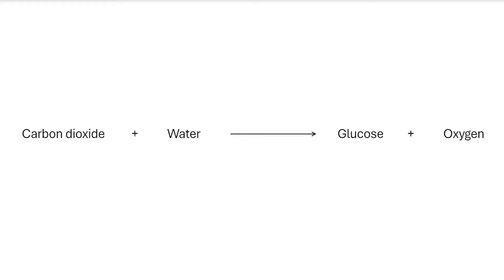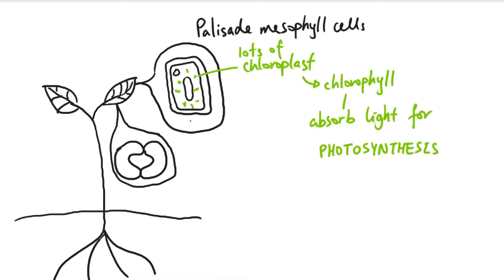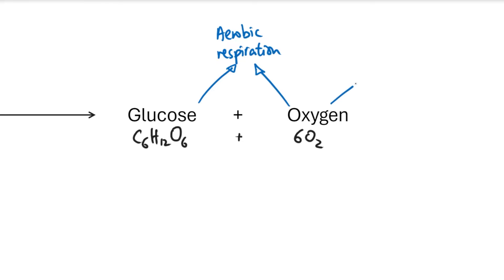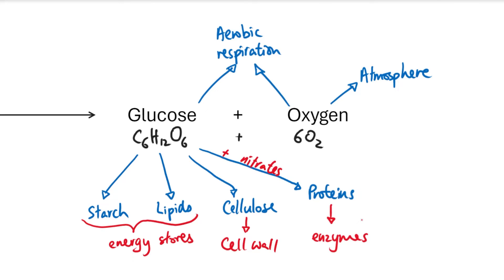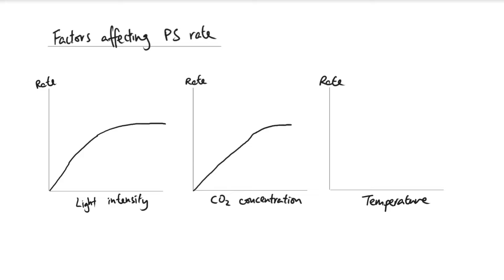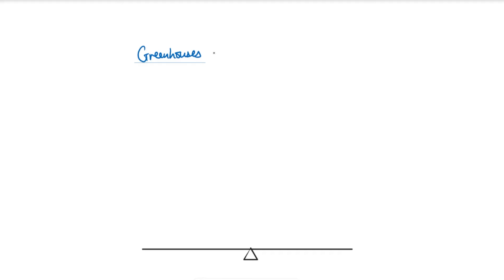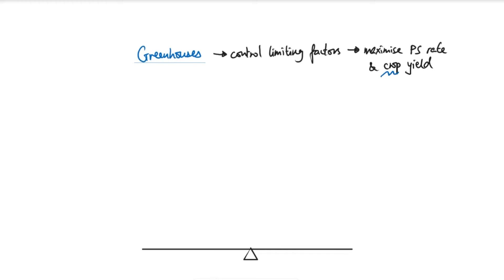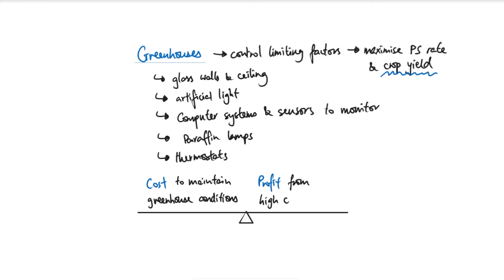AQA GCSE - B8 Photosynthesis OVERVIEW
This video covers what photosynthesis is, how the plants get the reactants and how the products are used. We then explore the three factors that affect the rate of photosynthesis, and how we can use this knowledge in managing greenhouses to increase crop yield and profit.
We also explored a common misconception of plants only doing photosynthesis. We go in detail to consider how we can explore the differences between photosynthetic rate and respiration rate of plants, by observing the net release of oxygen over time.